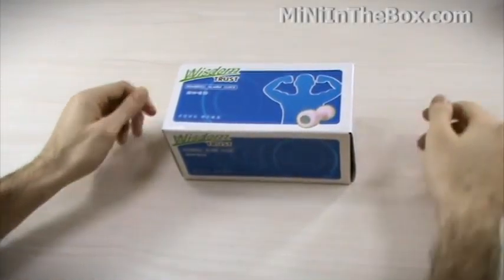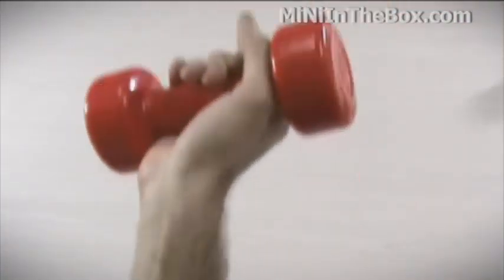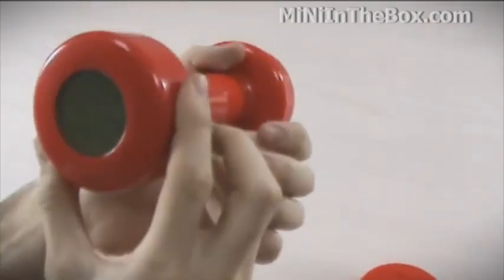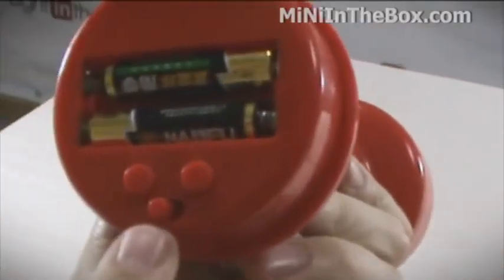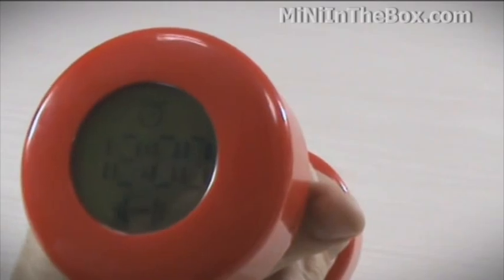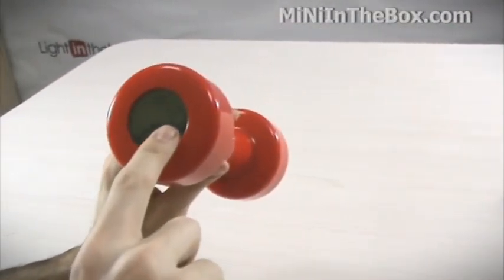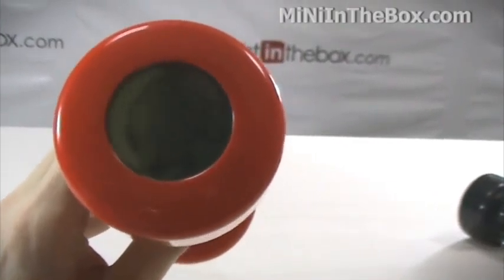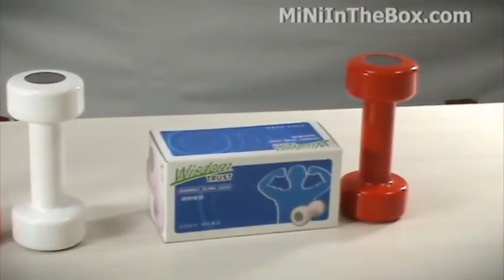Dumbbell Alarm Clock From MiNiInTheBox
Never miss out on morning exercise with this all in one dumbbell alarm clock. It rings until you crank out thirty reps! No more sleeping in.